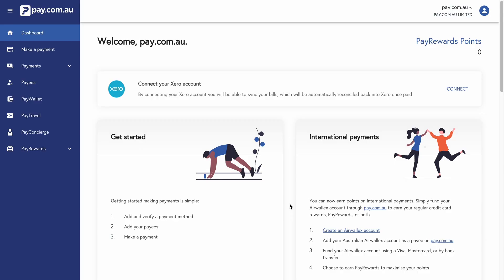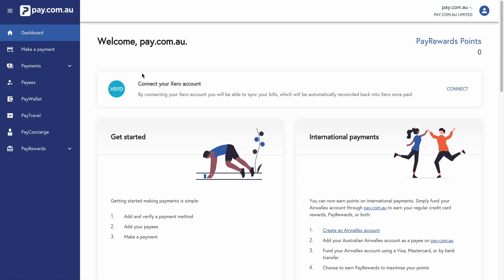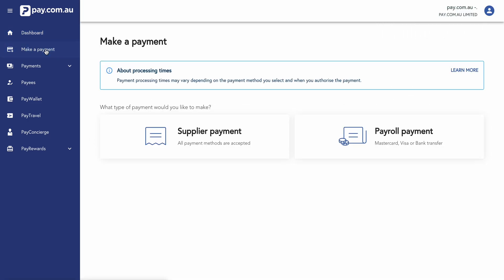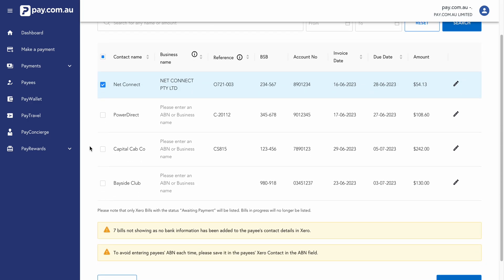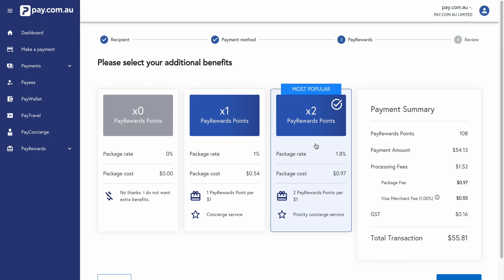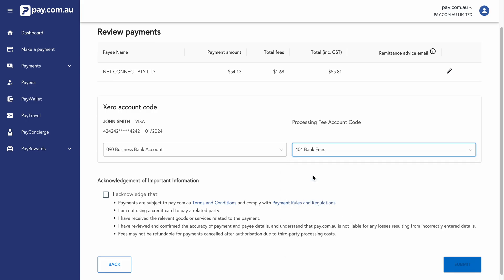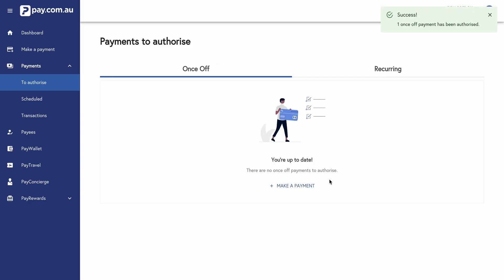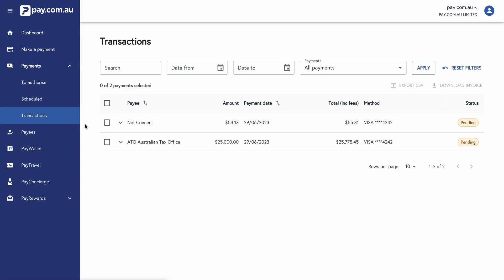How to connect to Xero and make a payment in pay.com.au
Discover how to connect to your Xero account within pay.com.au and use our seamless integration to make payments.